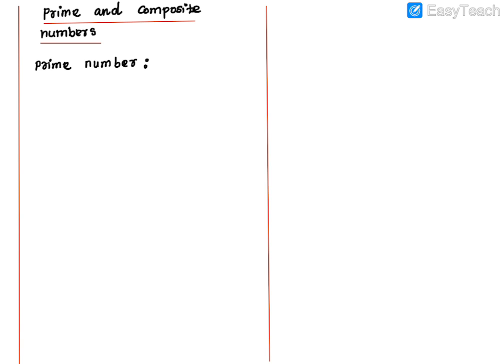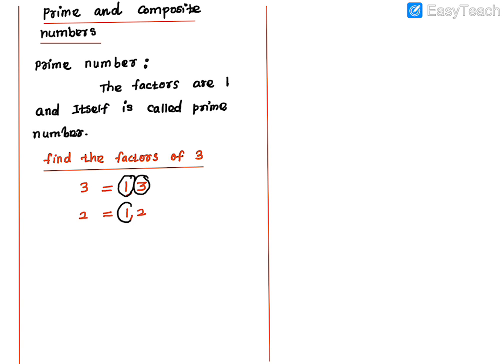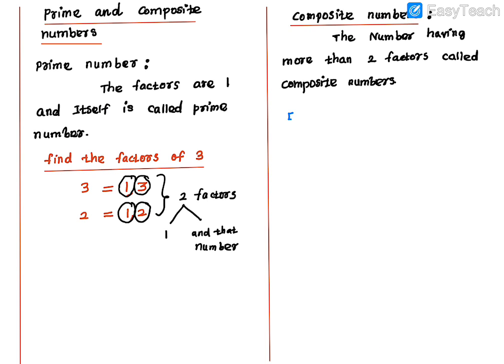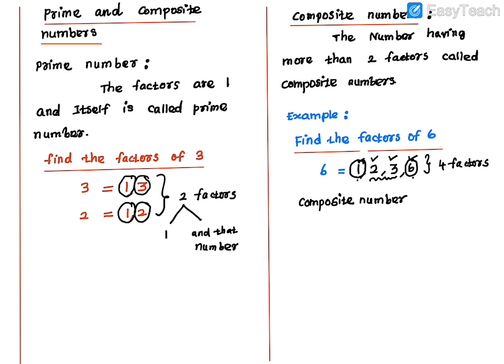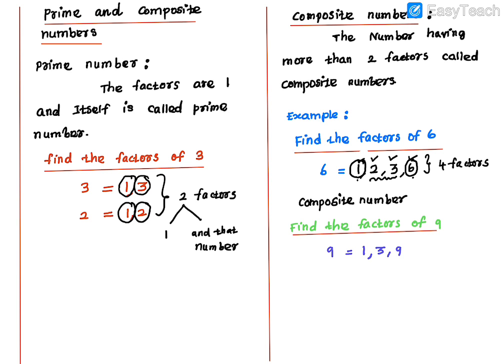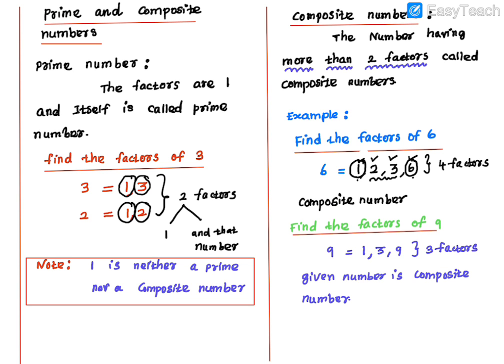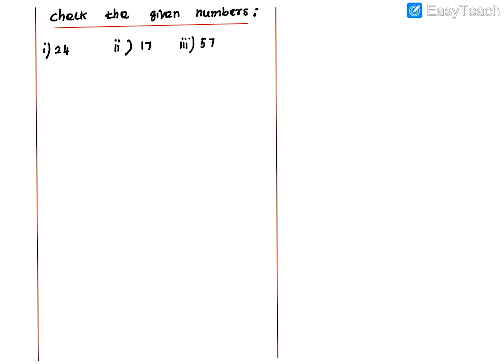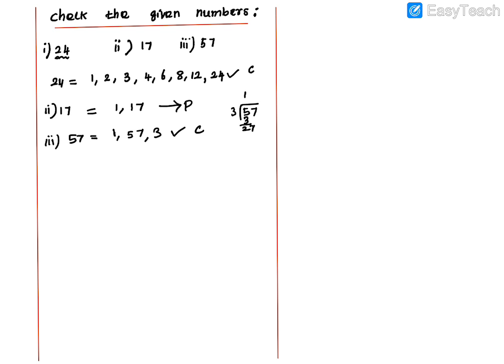GGVS6 SM C3 PLAYING WITH NUMBERS P5